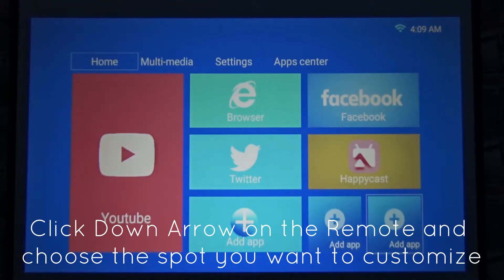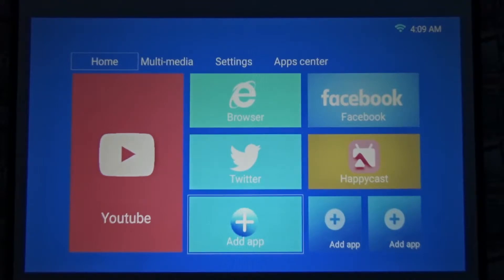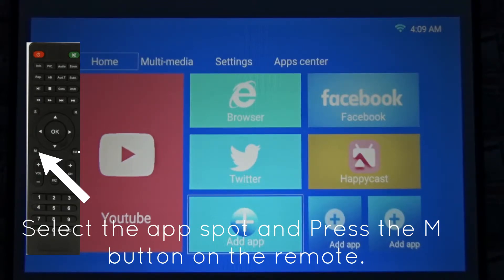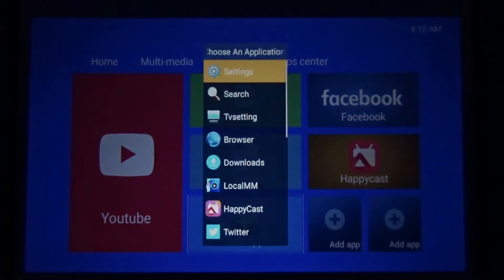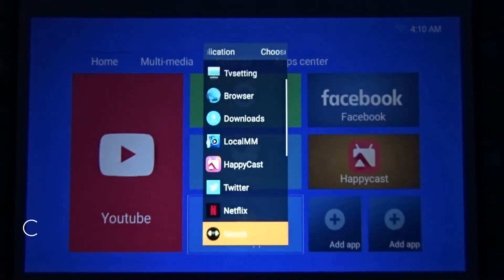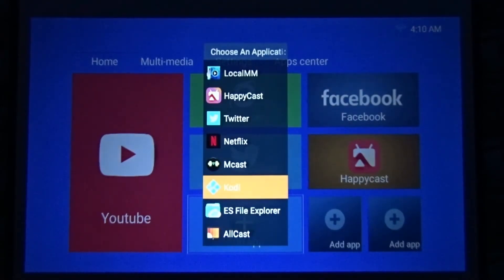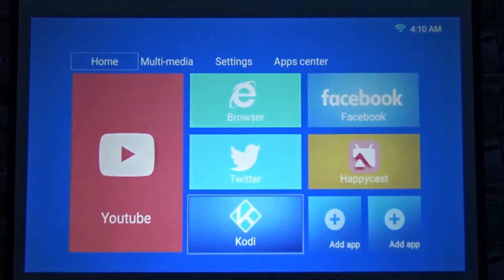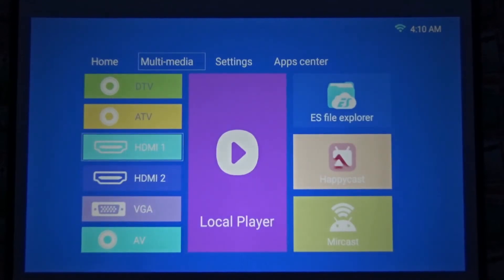How to customize ABIS HD6000+ Android 6.0 Projector Home Screen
Customization according to taste and convenience is the best gift a software solution can offer. We strive to provide best user experience to our customers and customization capabilities are a part of the package.  Let us see how to customize the ABIS HD6000+ Android Projector homescreen to add apps onto it and edit the same.

The steps to follow are:

Step 1: Scroll Up or down and move to the spot you want to edit/add a new app.
Step 2: Press the M button on the remote.
Step 3: You will see a list of apps to choose from.
Step 4: Choose the desired app.
Step 5. Press OK.

And it will be done.